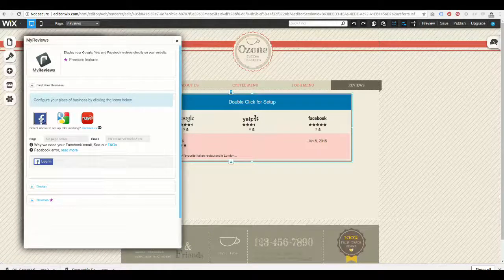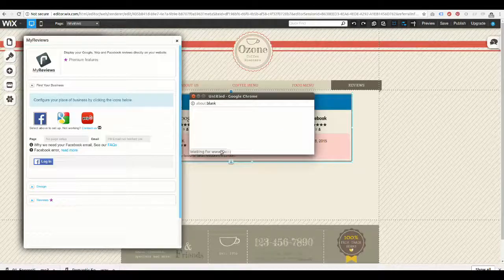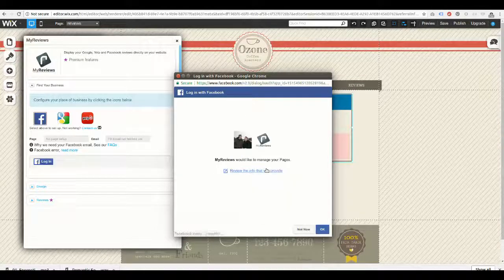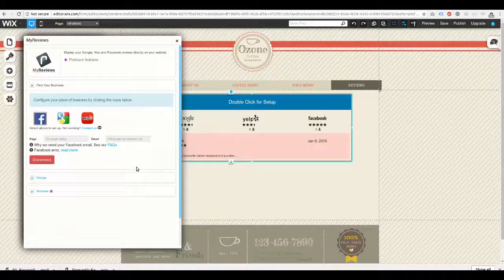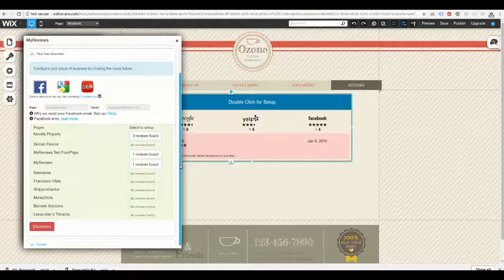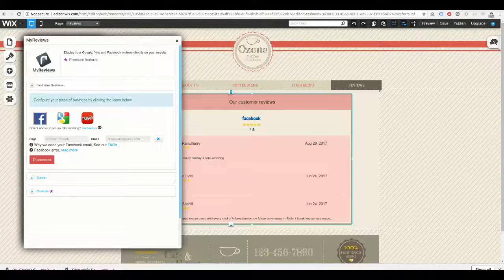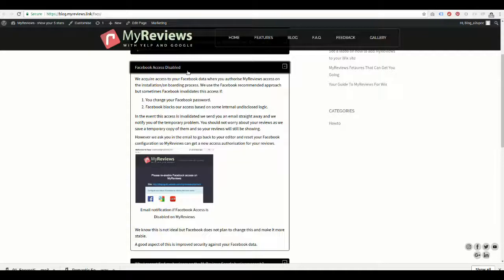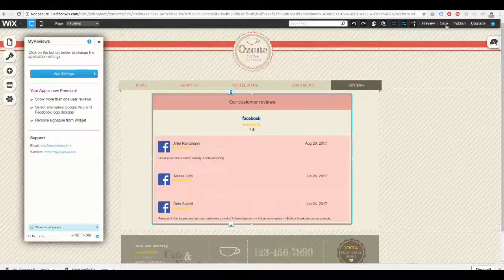MyReviews Facebook reviews installation tips for your Wix site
Adding Facebook reviews with MyReviews on your Wix website with steps and description on how to configure it.

This video shows some details of how Facebook pages reviews can be integrated with your Wix site by means of authenticating on your Facebook profile after clicking the built in Login button.